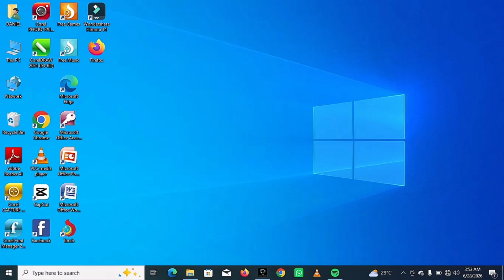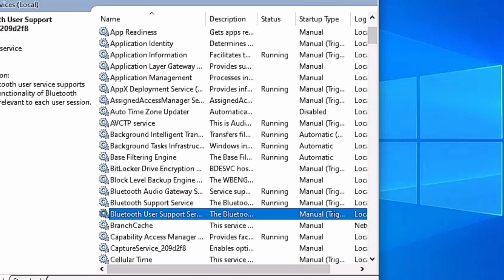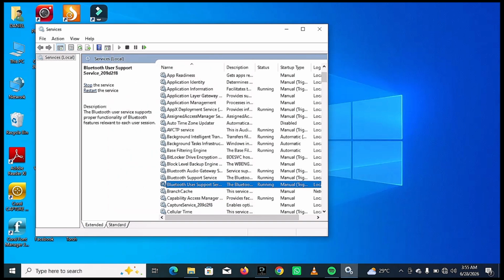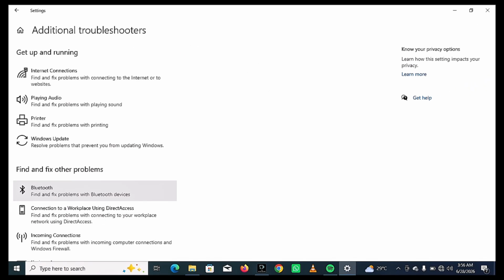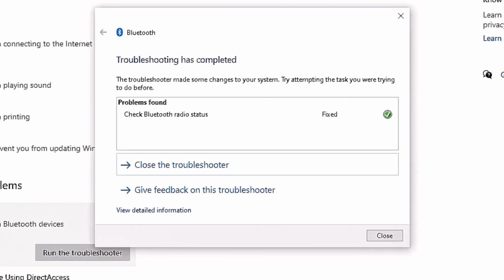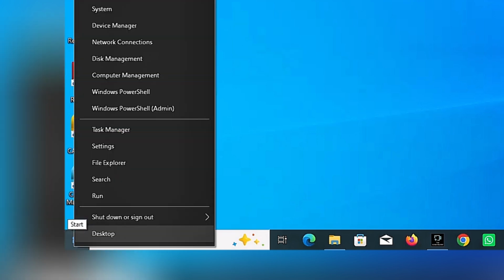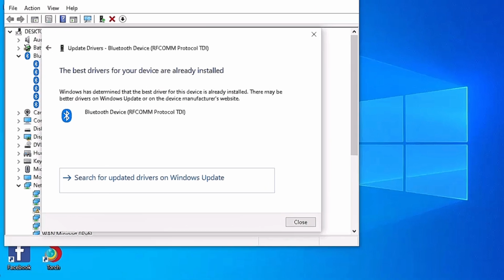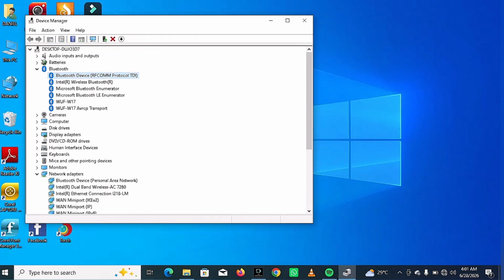How To Fix Bluetooth Device Not Working On Windows 11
In this video I am going to show How to Fix Bluetooth problems in Windows 11 or How to fix a Bluetooth that is not working in Windows 11 or Windows 8.

Topics addressed in this tutorial:
How to fix Bluetooth connection problems on Windows 11
Bluetooth Not Working on Windows 11 [Solved]
device does not have Bluetooth windows 11
Bluetooth not detecting devices windows 11
reinstall Bluetooth driver windows 11
windows 11 Bluetooth driver download